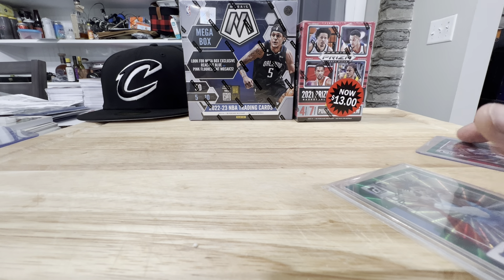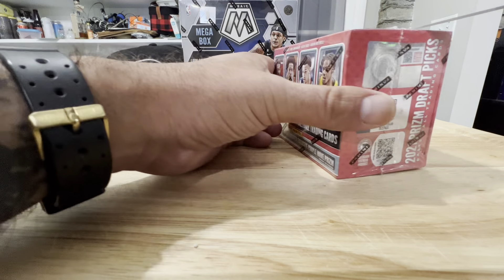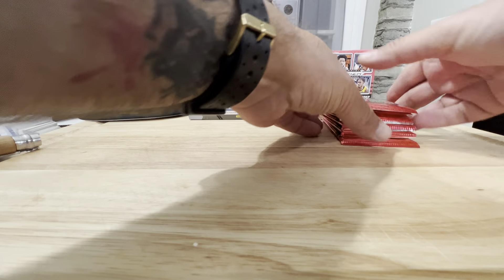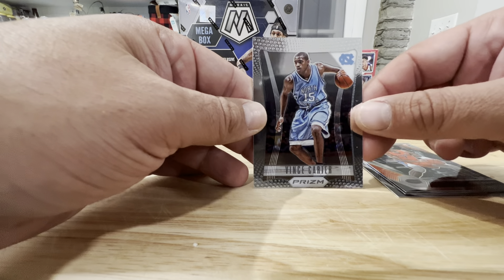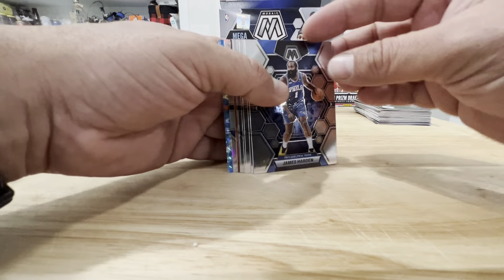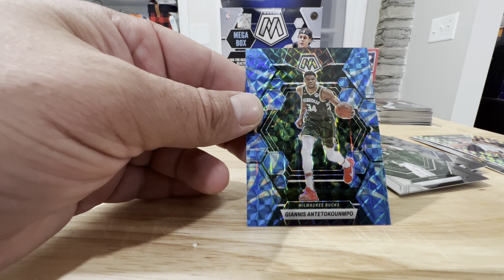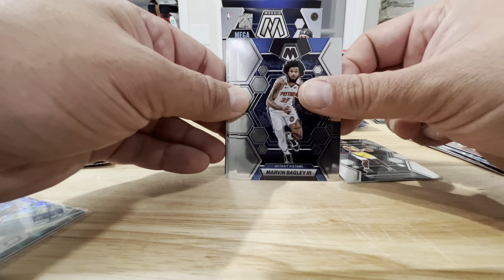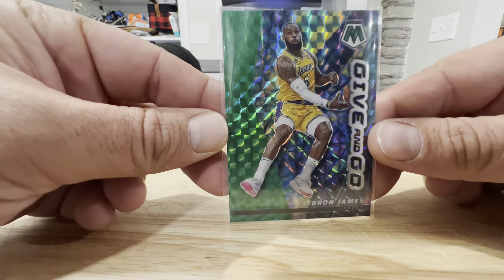Basketball retail rips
Discounted 2021 Panini Prizm Draft Picks, and 2022/23 Panini Mozaic mega. Let’s go!